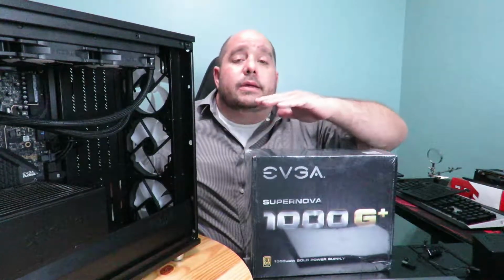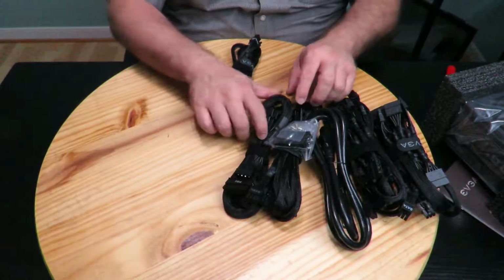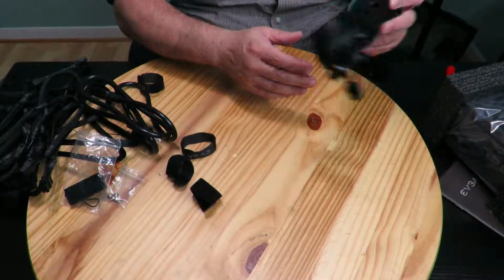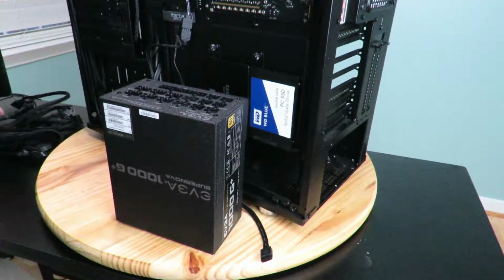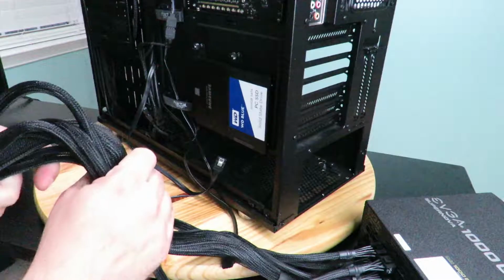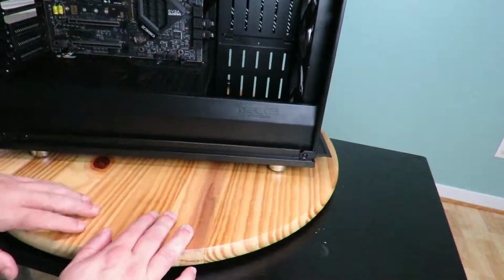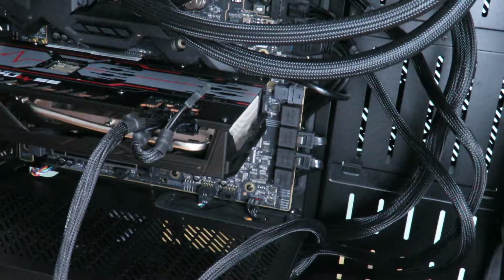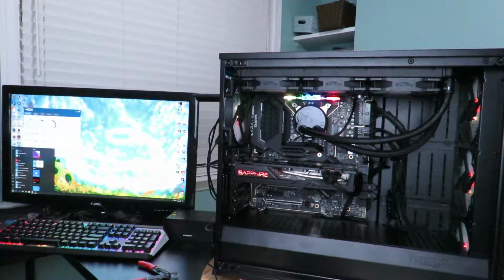Unboxing And Installing the EVGA SuperNOVA 1000 G+ 80 Plus Gold 1000Watt Power Supply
Check it out on Amazon
In this video, we go over  unboxing and installing the EVGA SuperNOVA 1000 G+ 80 Plus Gold 1000Watt Power Supply 120-gp-1000-x1.